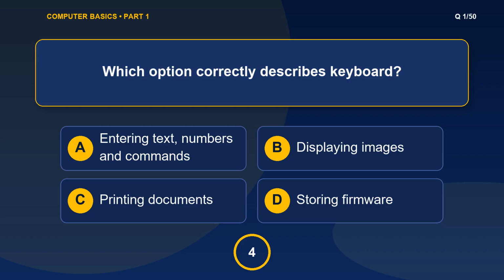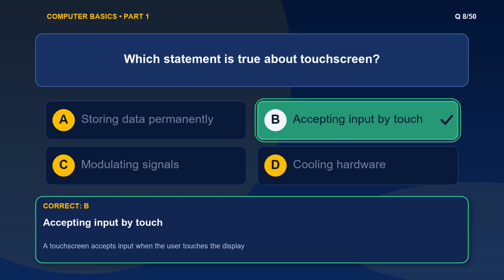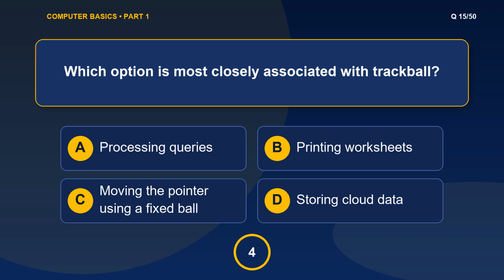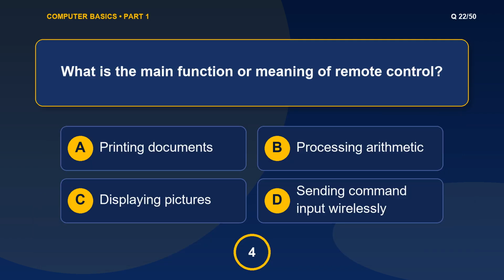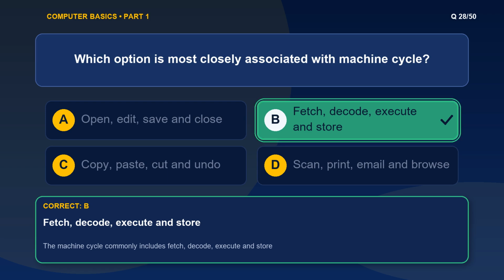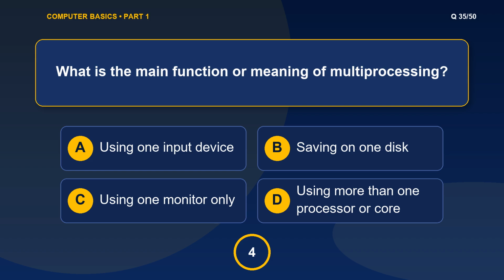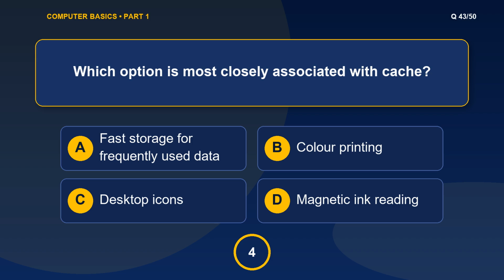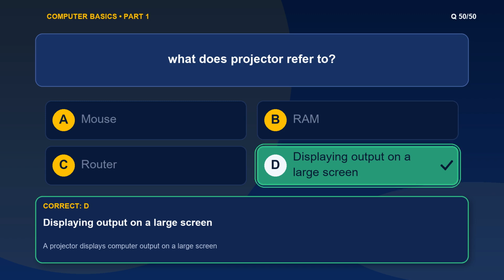Computer Input, Processing & Output Quiz | Top 50 MCQs | SSC & Competitive Exams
Computer Input, Processing and Output Quiz with 50 important MCQs for SSC and other competitive exams.
Test your knowledge of input devices, CPU processing, data concepts and output devices. Can you score 40/50?

This Computer Basics Full Quiz covers keyboard, mouse, scanner, OCR, OMR, MICR, biometric devices, ALU, control unit, machine cycle, clock speed, latency, cache, registers, monitor, printer, speaker and projector. Pause before each answer reveal, track your score and share your result in the comments.

Suitable for school students, beginners, SSC aspirants and other Indian competitive-exam candidates.